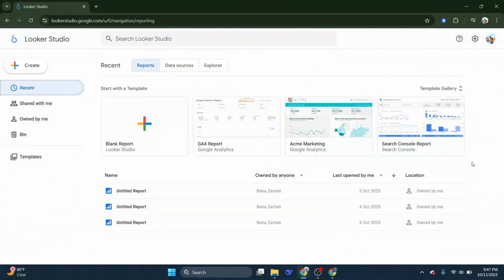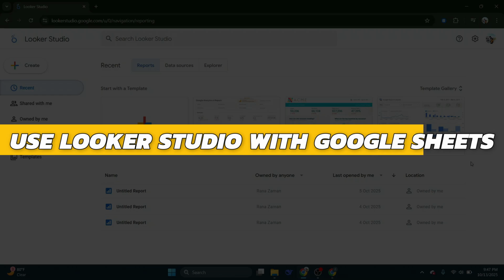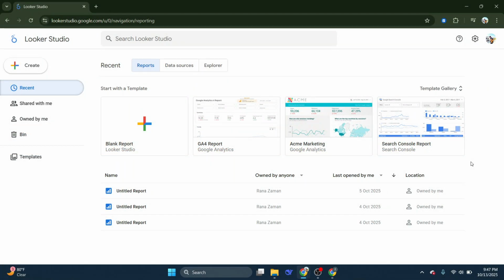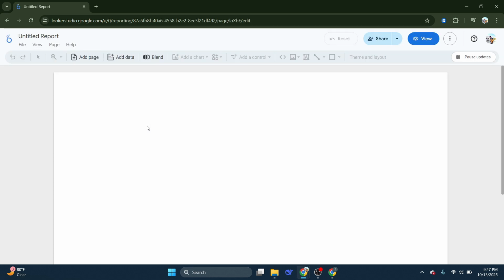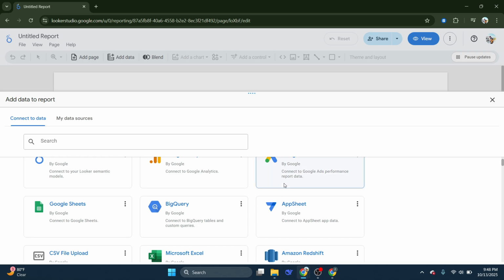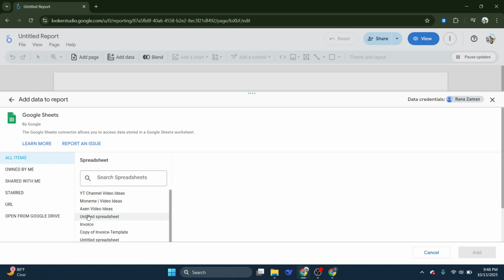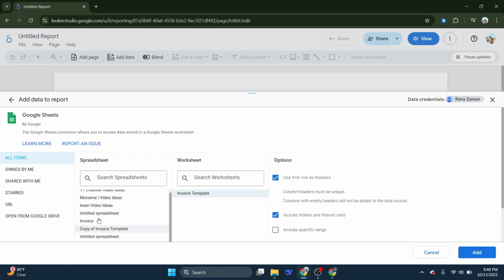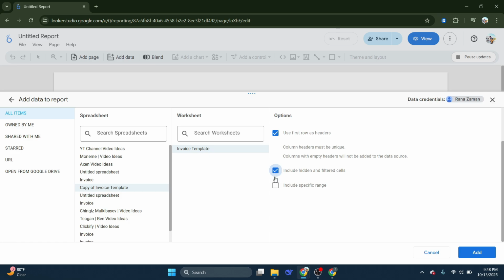How To Use Looker Studio With Google Sheets - Step By Step (2025 Guide)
In this 2025 step-by-step guide, I’ll show you how to use Looker Studio with Google Sheets to create powerful data visualizations. You’ll learn how to connect Sheets to Looker Studio, build charts, and analyze insights easily. Perfect for marketers, analysts, and students who want to turn data into stunning reports.